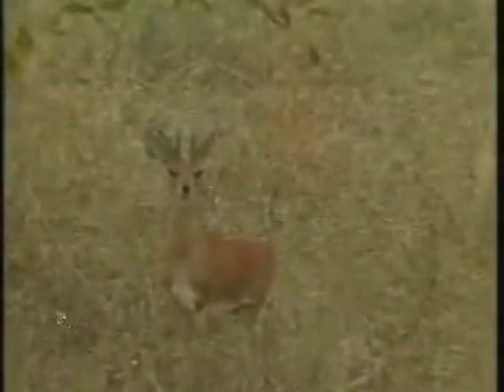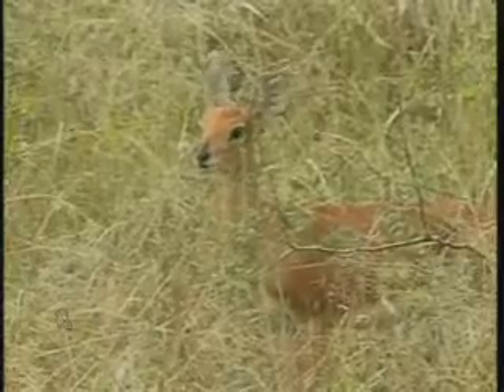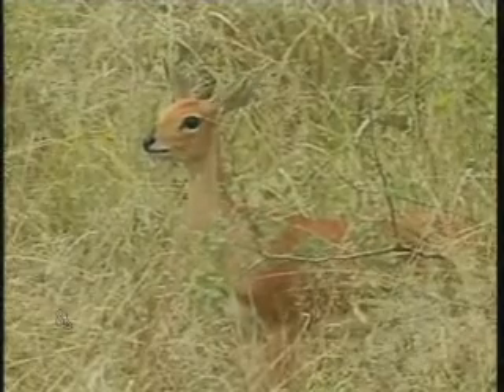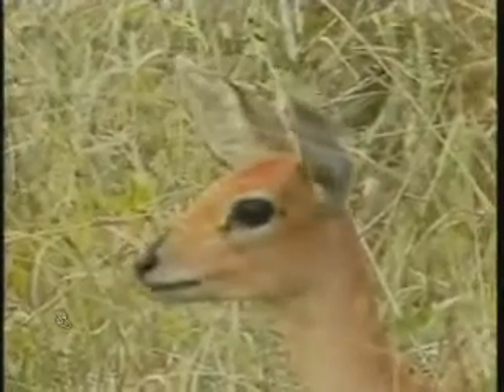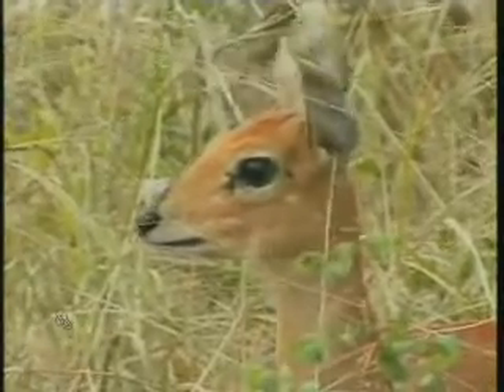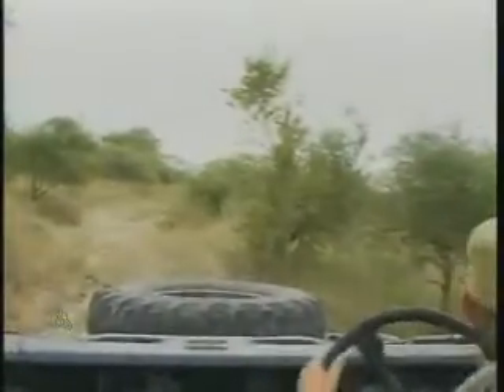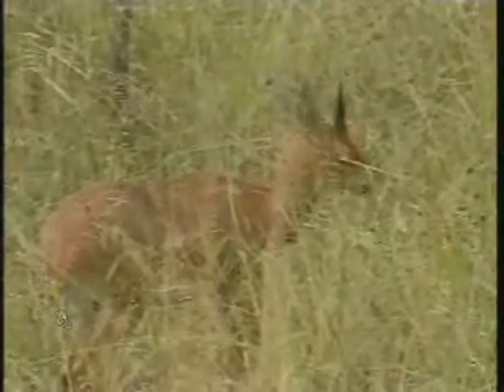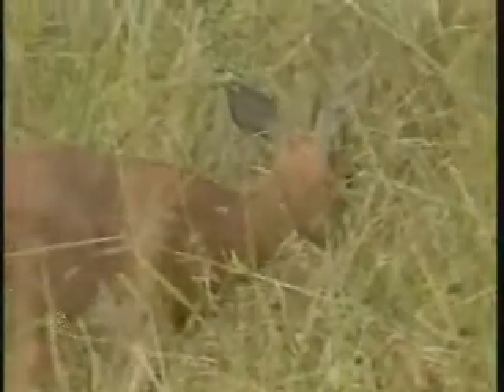Steenboks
3/27/08
AM Drive
Djuma Game Reserve
South Africa